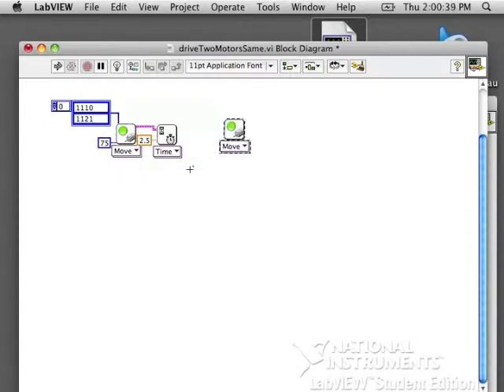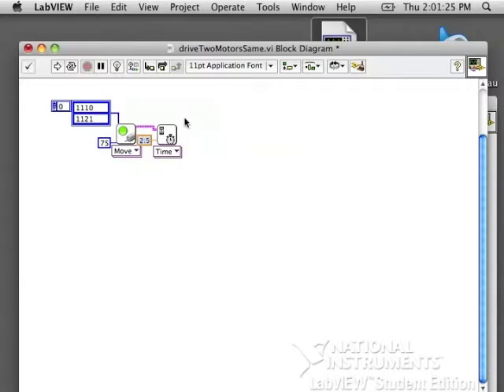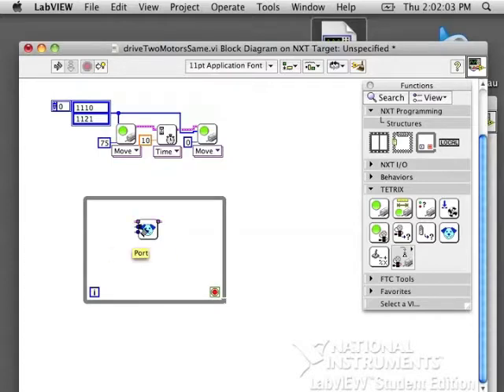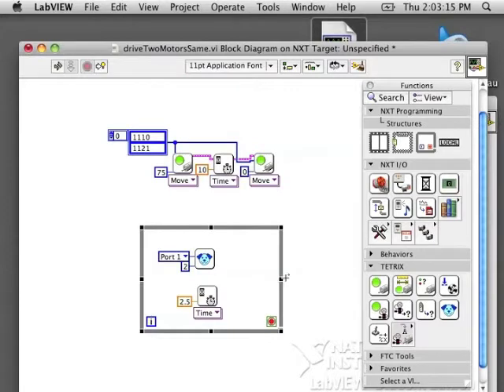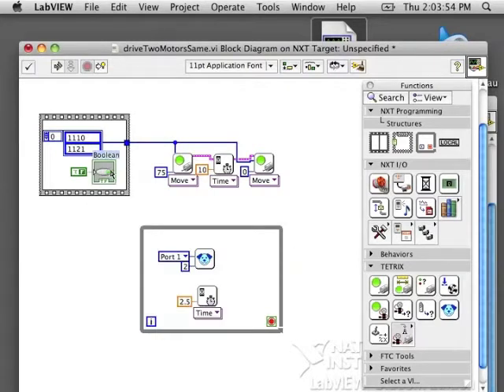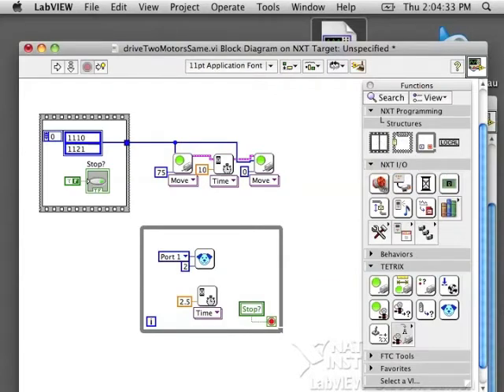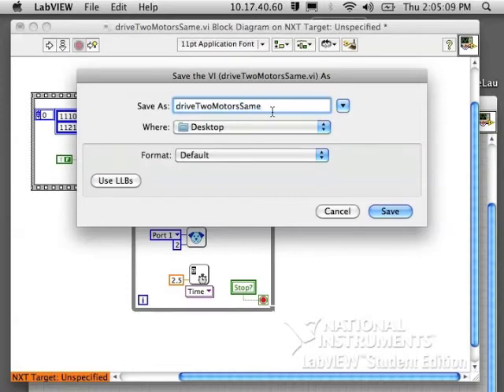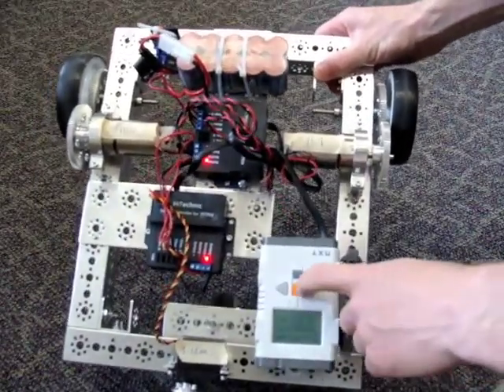LabVIEW + NXT + Tetrix Part 2: Motors and Watchdog Timers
One of a variety of videos on using LabVIEW and NXT in the FTC competition, Get Over it.  Introduces the motors and watchdog timers.